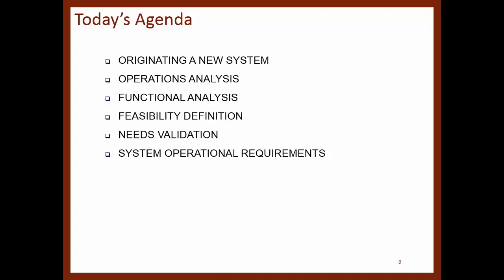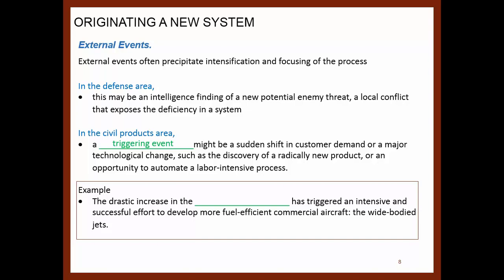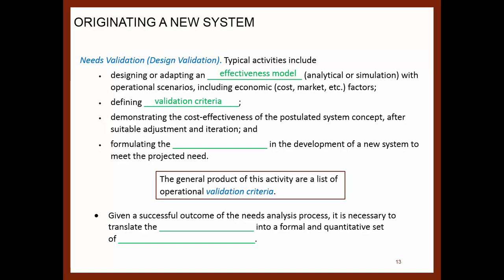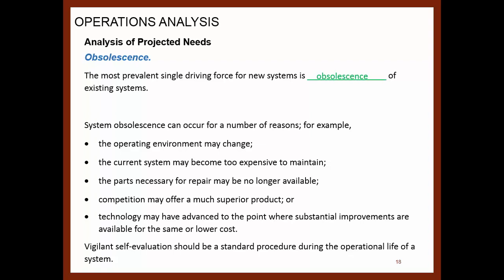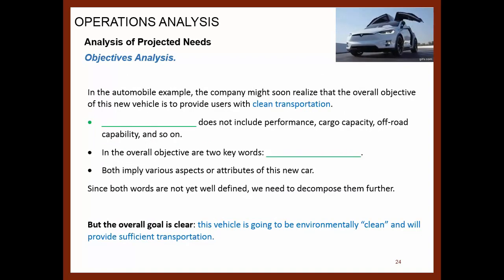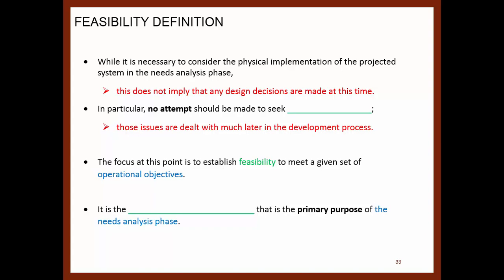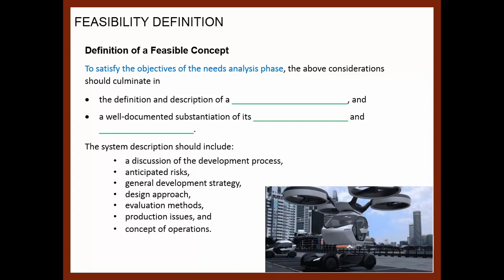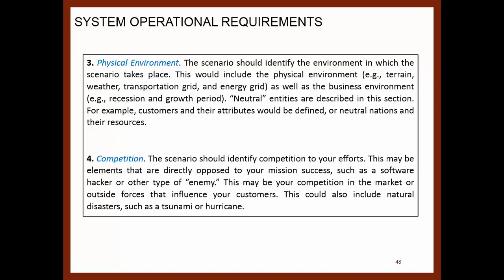L5P1: Need Analysis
 ORIGINATING A NEW SYSTEMSYSTEM LIFE CYCLE
 OPERATIONS ANALYSIS
 FUNCTIONAL ANALYSIS
 FEASIBILITY DEFINITION
 NEEDS VALIDATION
 SYSTEM OPERATIONAL REQUIREMENTS